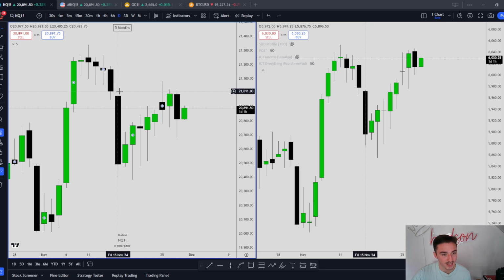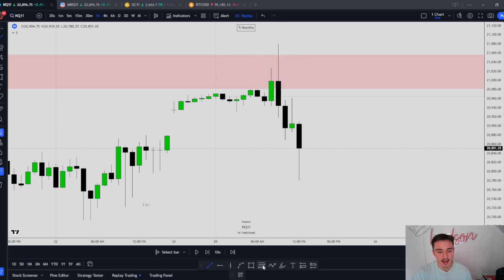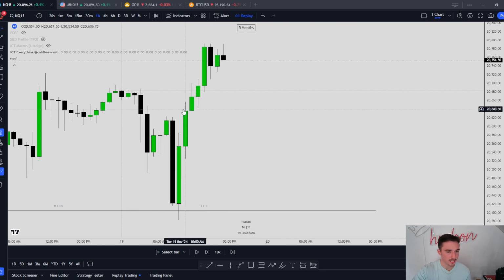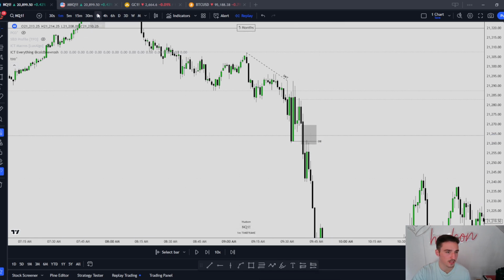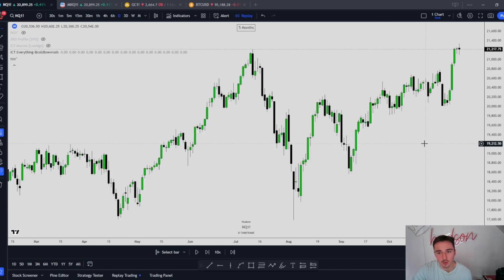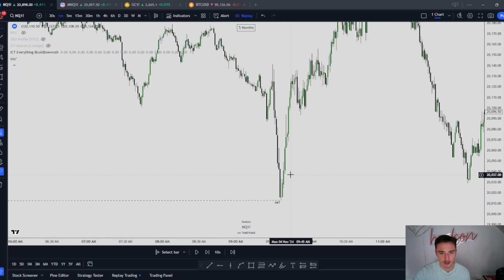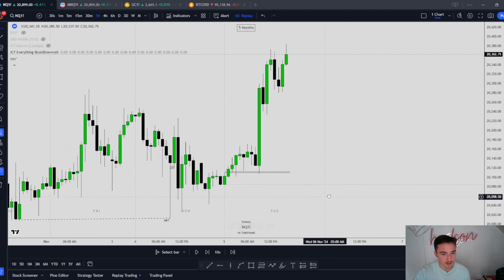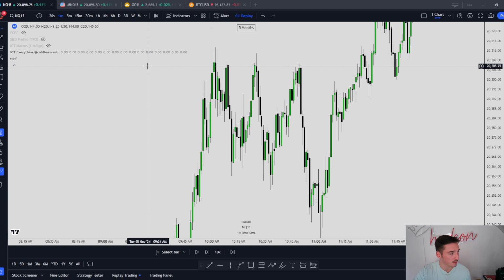Forming A Daily Bias Using ICT Concepts